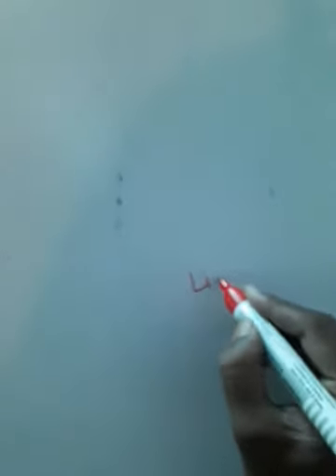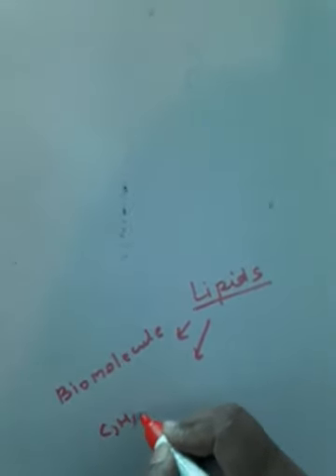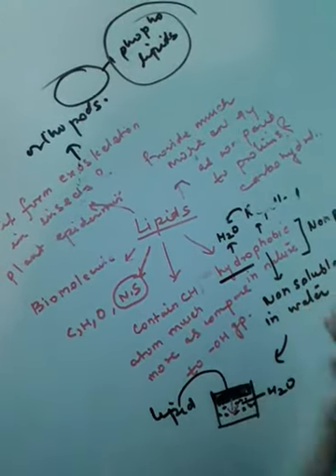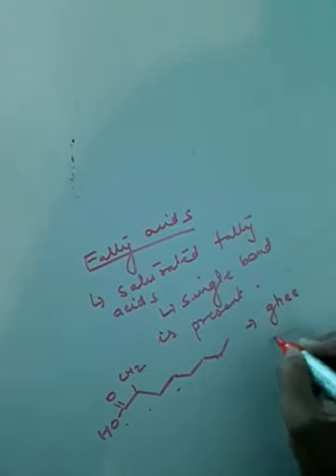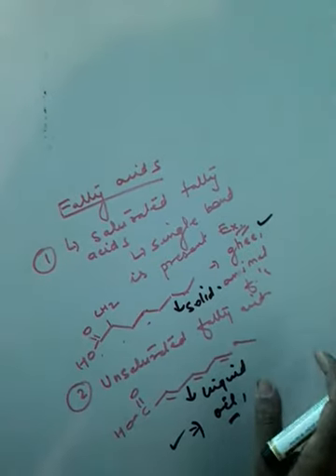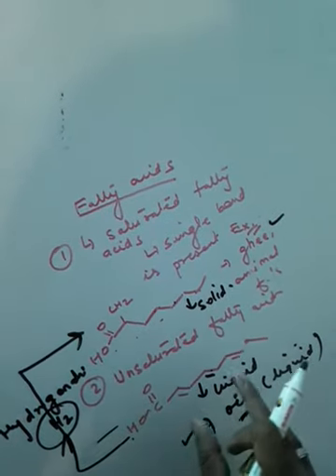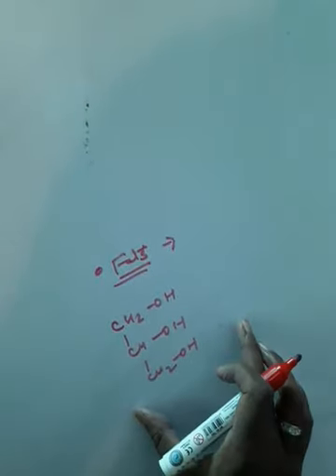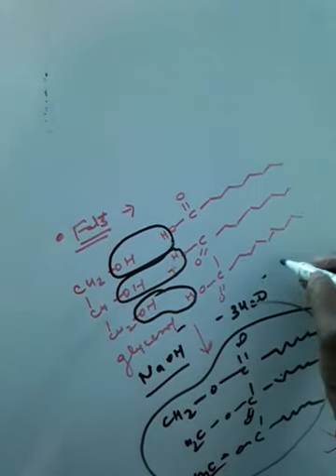L.01 Lipids -Definition and its properties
Lipids are the heterogenous group of compounds related to fatty acids. Here in,  this lecture is complete detail on fatty acids also its ...